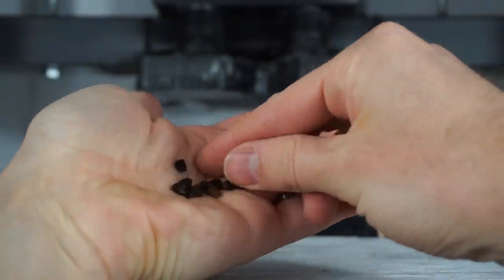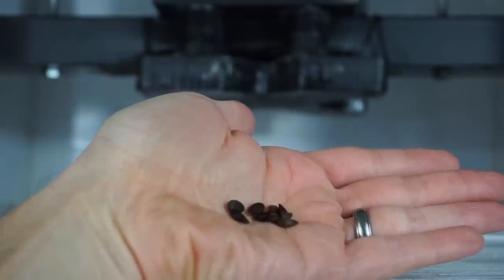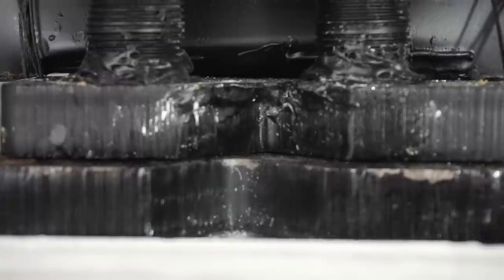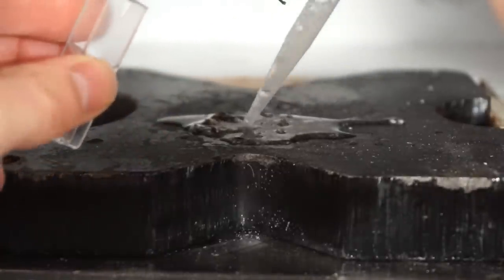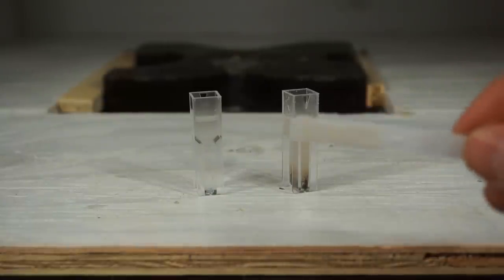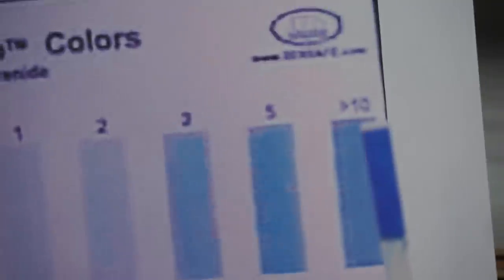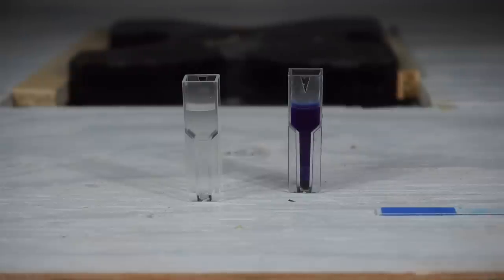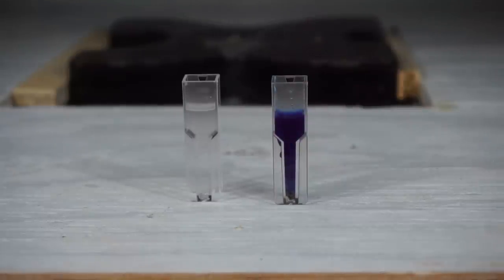Extracting Cyanide From Apple Seeds With Hydraulic Press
In this video I crush apples seeds with my hydraulic press in order to see if there is really cyanide in them. In a previous video I crushed apples to make apple juice in my hydraulic press and some people commented that I should be careful because there is cyanide in apple juice. So I wanted to test if that was really the case. So I bought a cyanide test kit and crushed some apple seeds in my hydraulic press. Then I mixed it with some water and used the test kit on it. The results were unsettling! Cyanide causes your cells to be unable to use oxygen due to disruption of the electron transport chain.